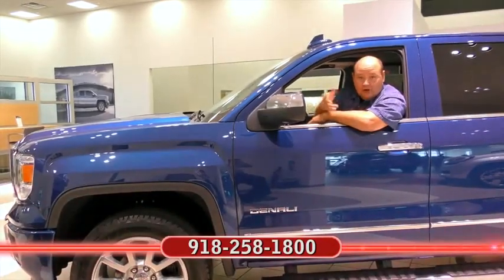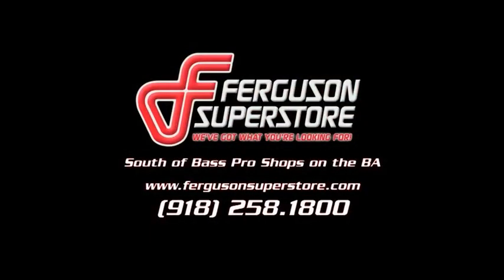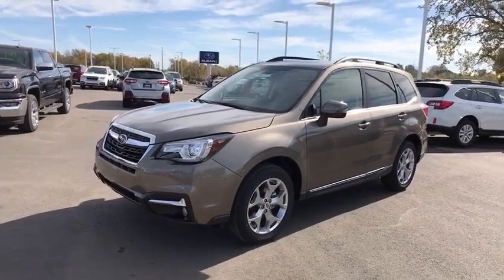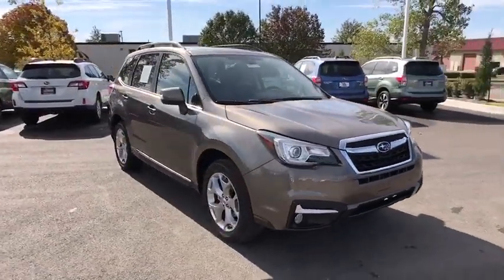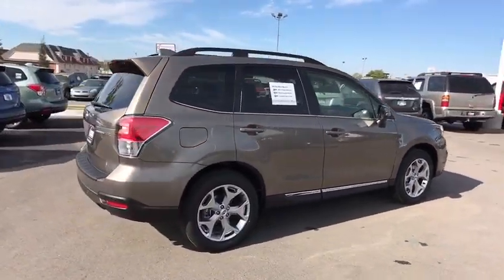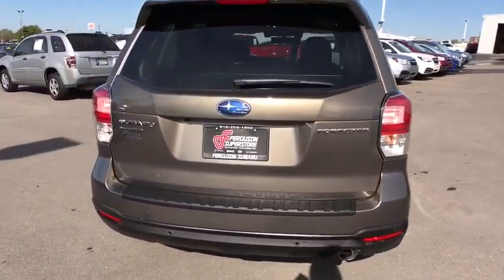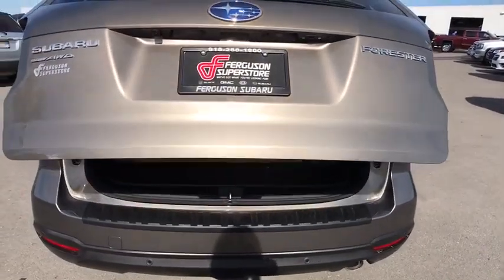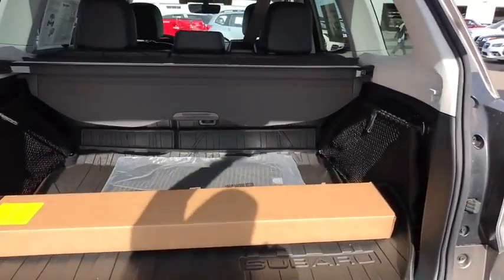2018 Subaru Forester Touring OK Tulsa, Broken Arrow, Owasso, Bixby, Green Country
New 2018 Subaru Forester Touring available at Ferguson Superstore located in 1601 N Elm Pl, Broken Arrow, OK, 74012. Servicing the Tulsa, Broken Arrow, Owasso, Bixby, Green Country area.

You're gonna love the  2018  Subaru Forester. Enjoy a tour of this Subaru Forester, the compact SUV that's relaxing to drive. Spacious and refined, this crossover offers desirable safety and connectivity features at a surprisingly affordable price. These are just some of the great options this vehicle comes with: All Wheel Drive, Navigation System, Keyless Entry, Sun/Moonroof, Power Liftgate, Adaptive Cruise Control, Lane Keeping Assist, Keyless Start, Back-Up Camera, Satellite Radio. Get the peace of mind you deserve with this well-built Forester. Our team will give you an outstanding test drive experience. Stop in today!